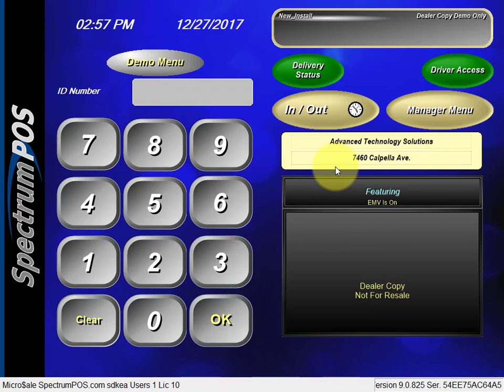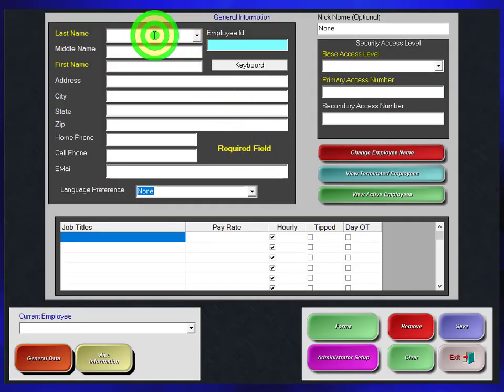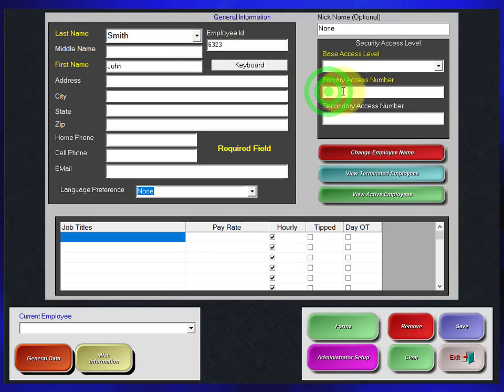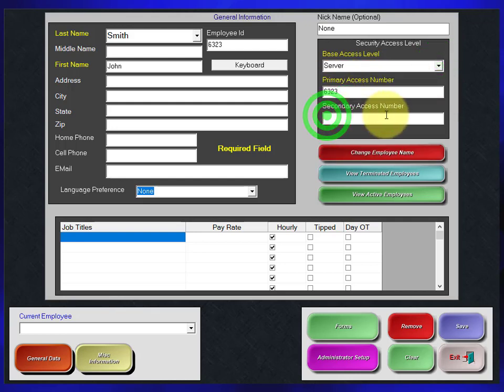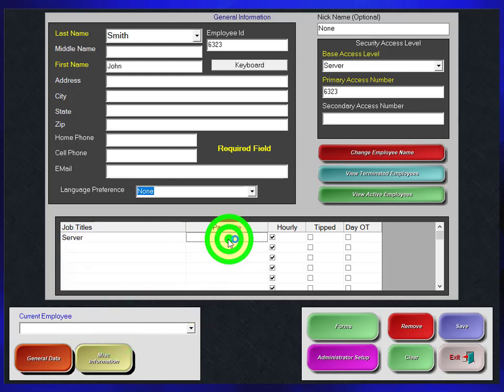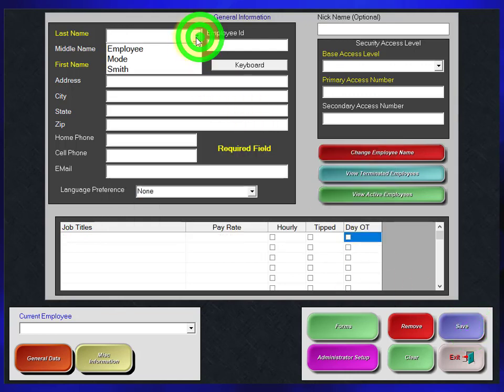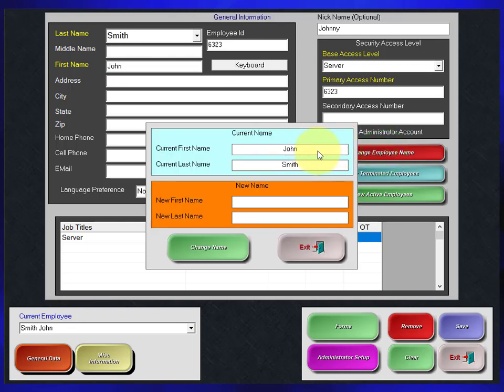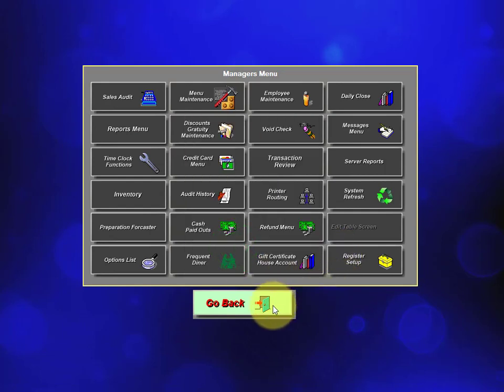Add/Edit Employee in Microsale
How to add and edit an employee within Microsale POS.